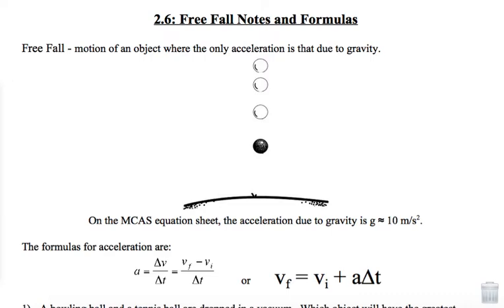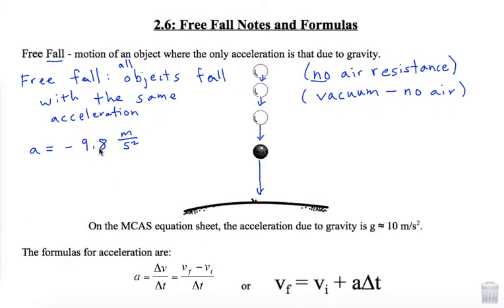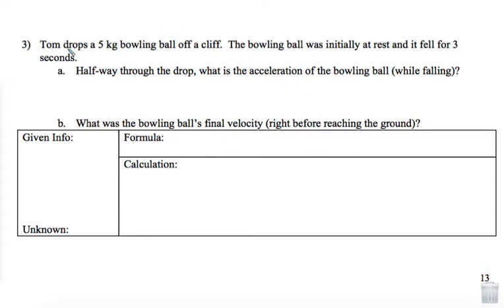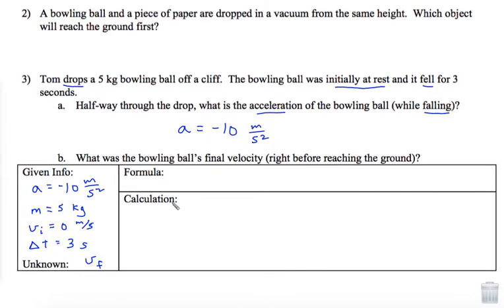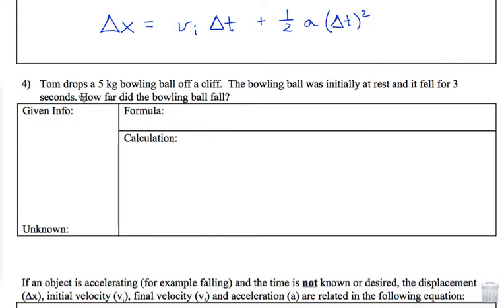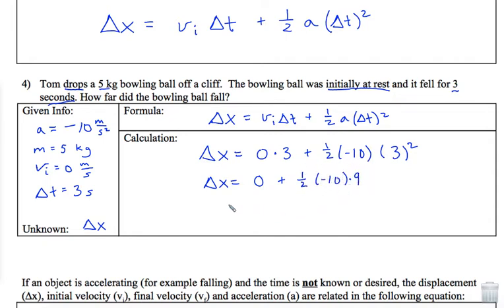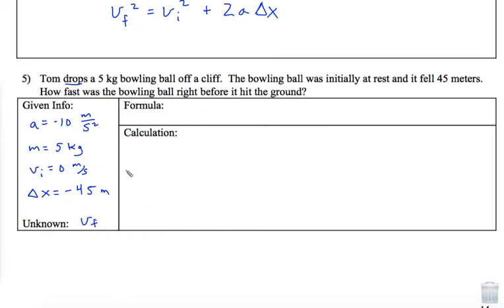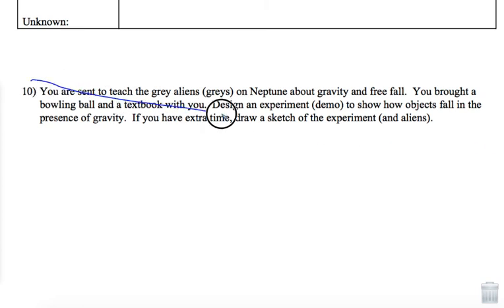2.6 Free Fall Notes